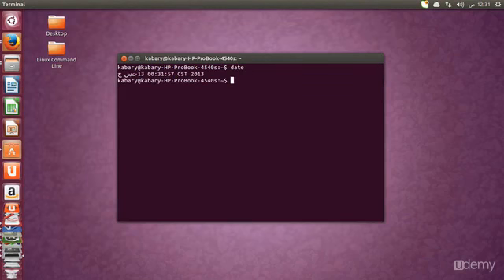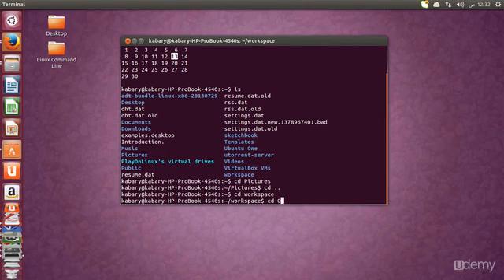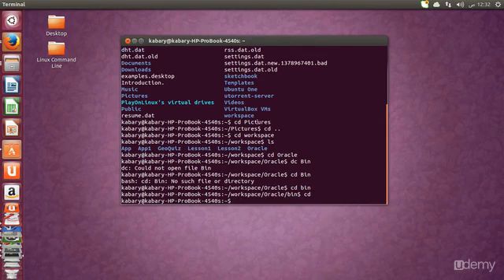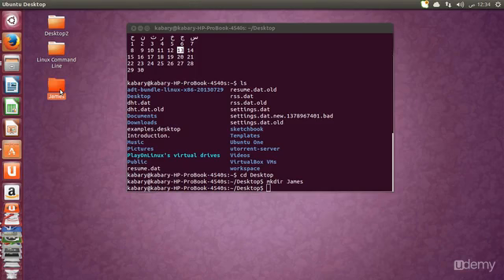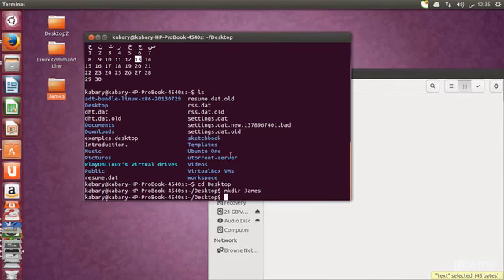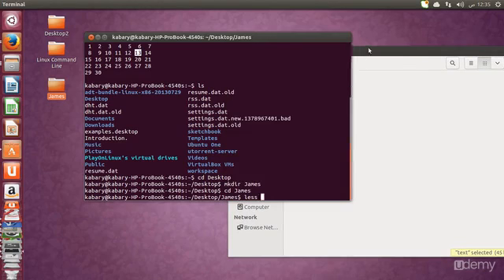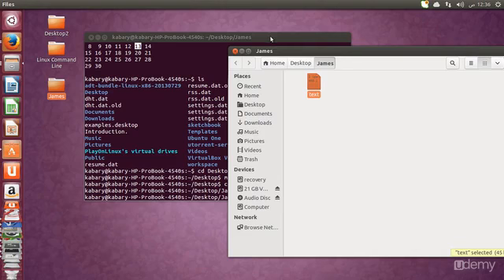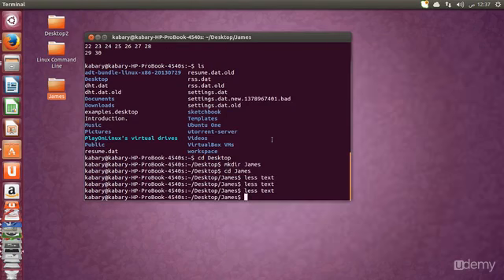Linux CentOS 2016 - part 4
How to start Linux CentOS 7 revealed!!!

Linux video tutorials are an excellent, easy and fast way to get started at learning how to use Linux.

Getting Linux Running in Windows - So You Can Learn How to Use Linux in Windows!

You can download a free Linux virtual machine "player" and a free Linux virtual machine so you can run Linux in Windows.

Just download and quickly install the free Linux virtual machine "player", the same way you install any Windows program. This takes about twenty minutes.

Then download a free Linux virtual machine and uncompress the virtual machine files into a folder on your Windows hard disk. Not including the download time, this takes about ten minutes.

There is a free sample Linux video tutorial that shows every step of how to: download the free Linux virtual machine player and a free Linux virtual machine, so you can easily run Linux in Windows.